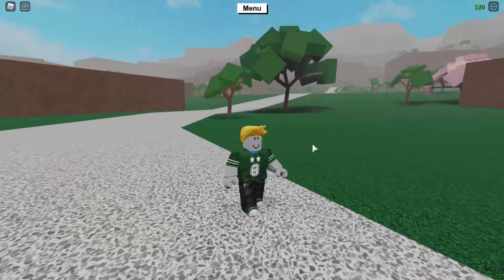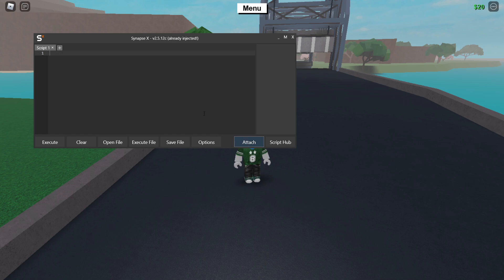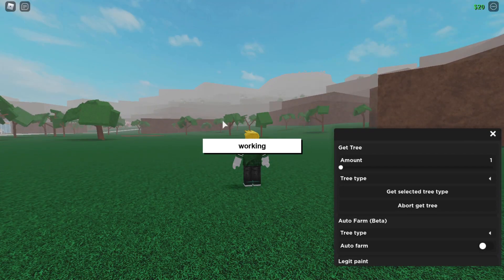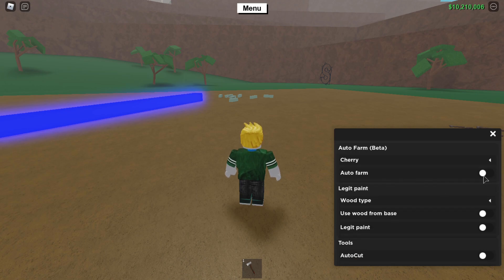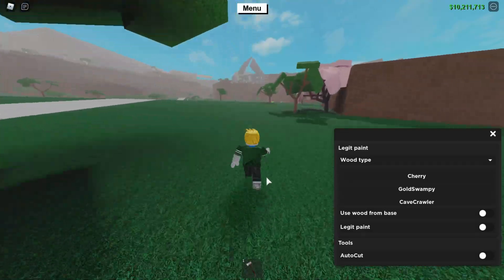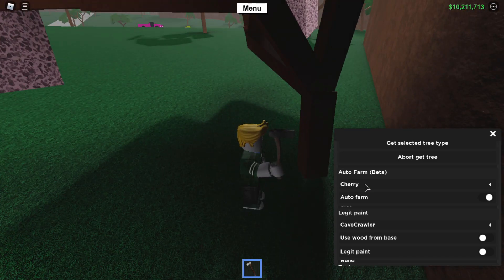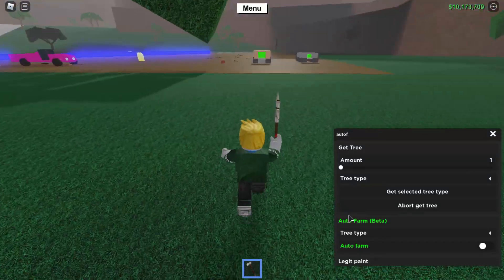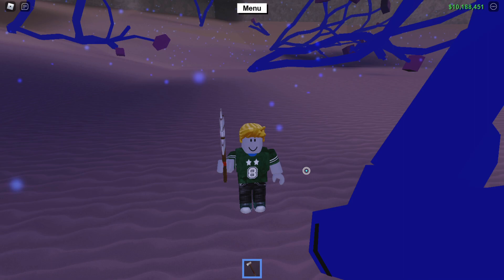NEW OP LUMBER TYCOON 2 AUTO FARM ROBLOX (GET UNLIMITED MONEY)